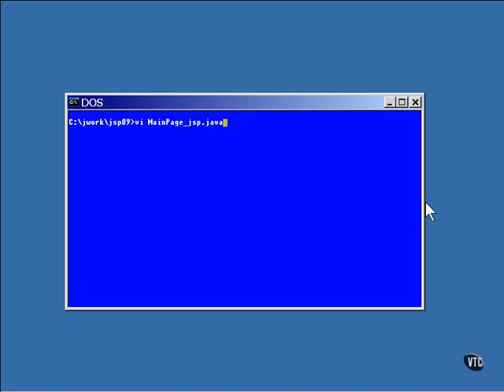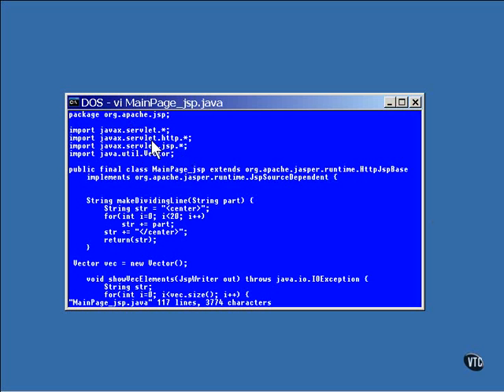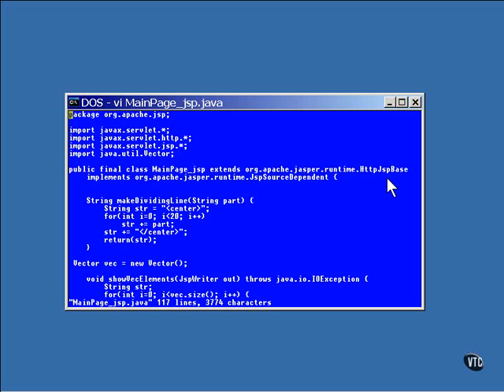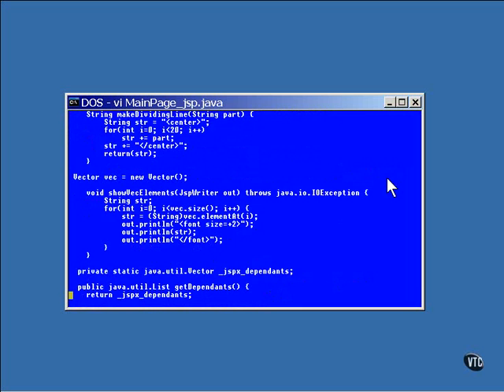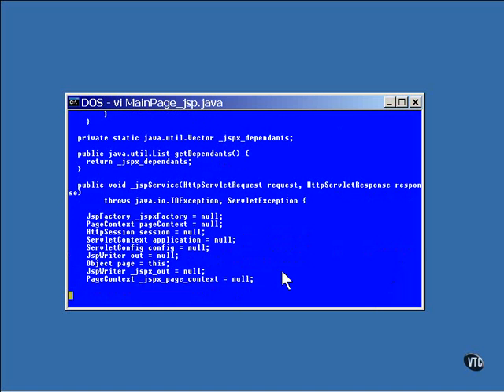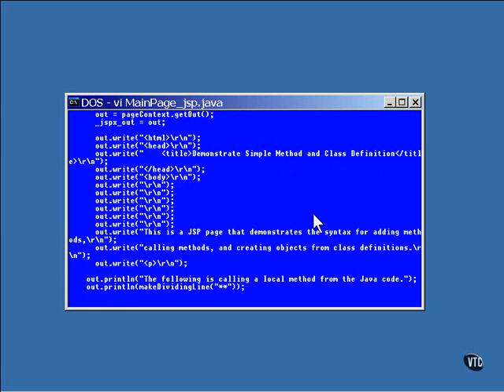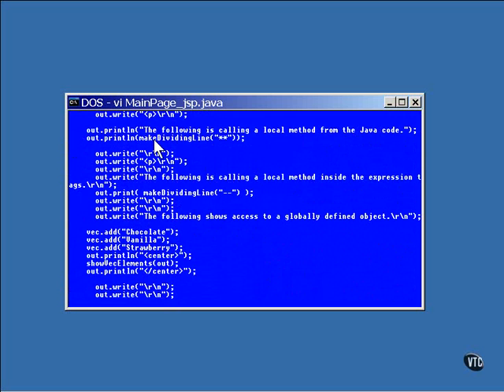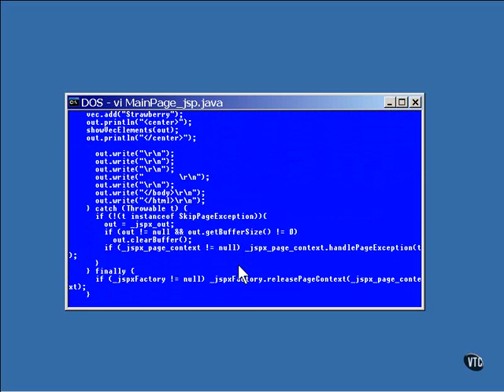22 J2EE Chapter03 JavaServer Pages Code Lesson3 JSP to Java Mapping